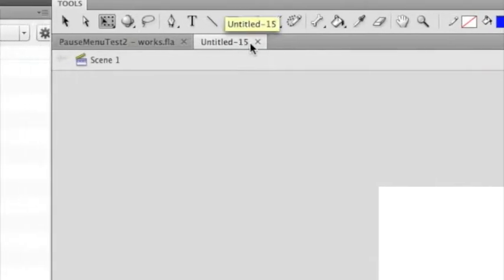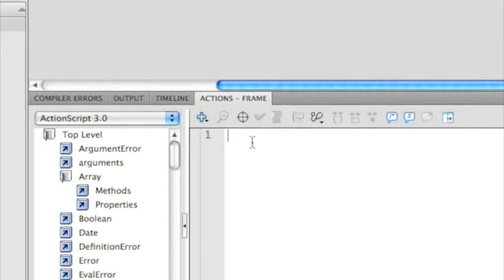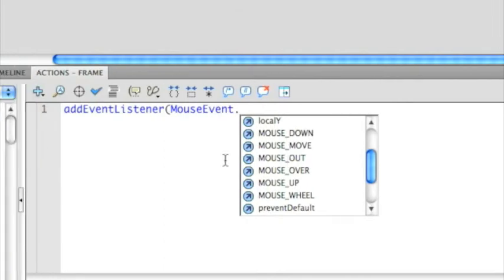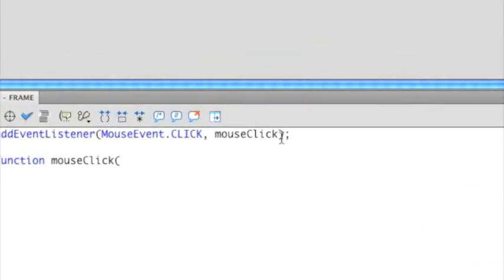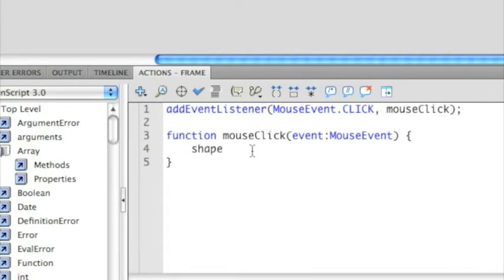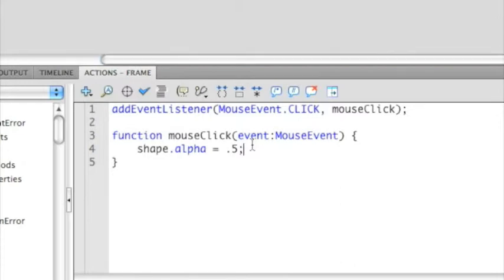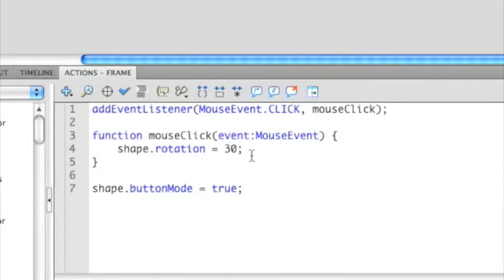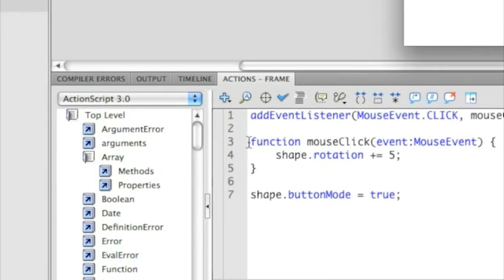Basic Button Tutorial in AS3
Hi! Today I'll show you how to make a simple button in Actionscript 3.0.